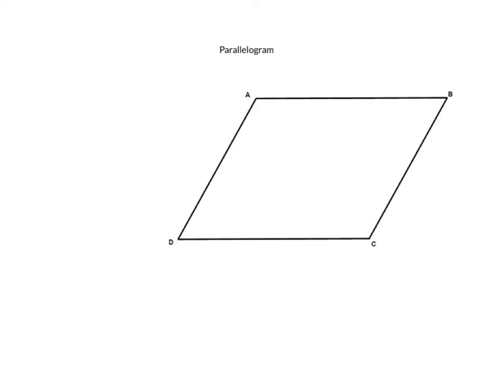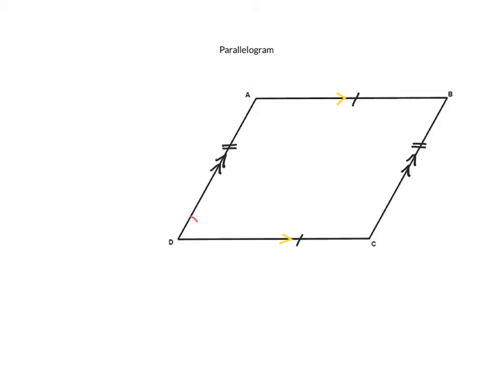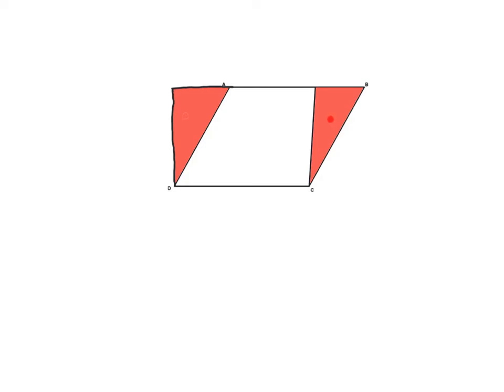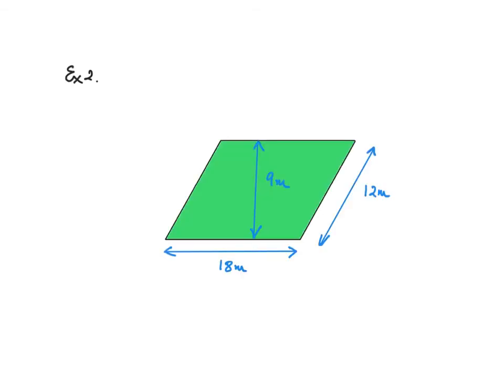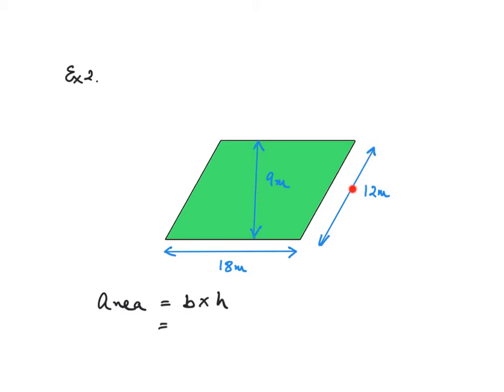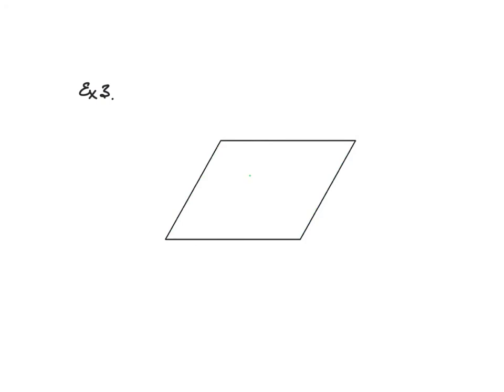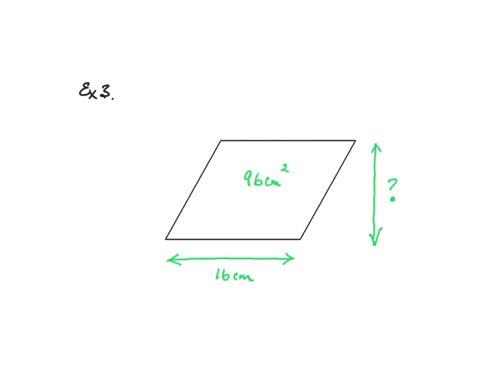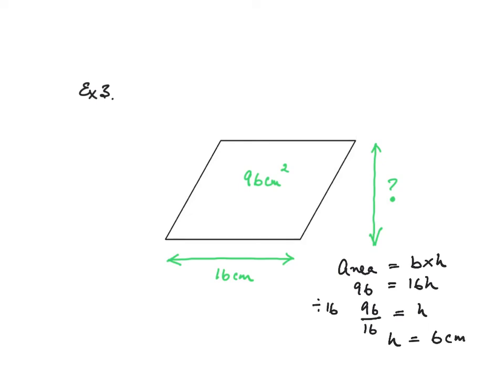S3 Areas & Volumes 4